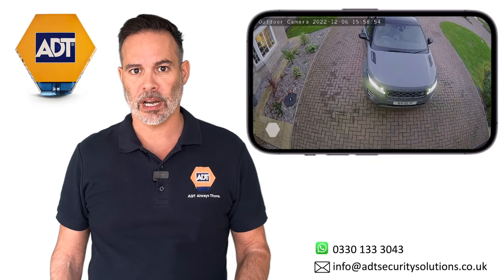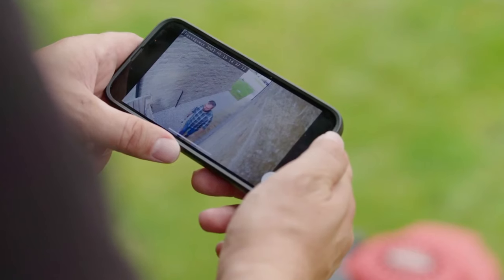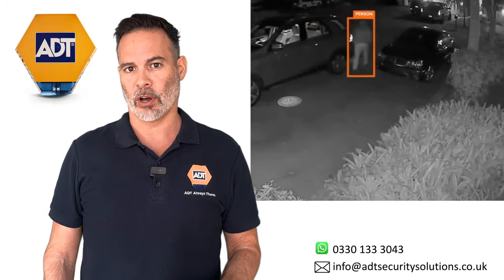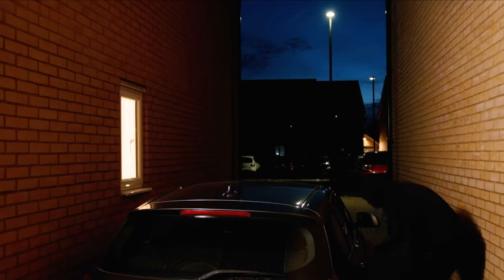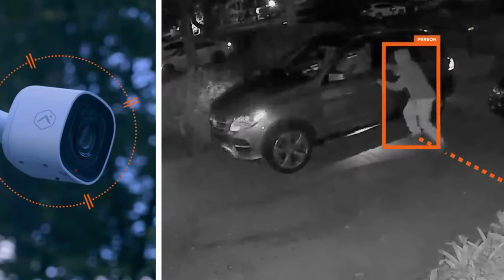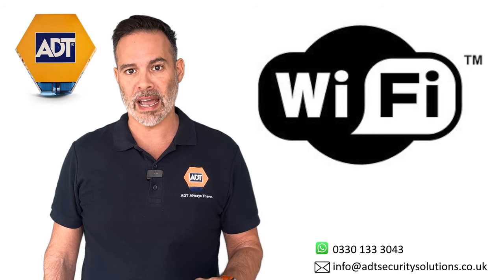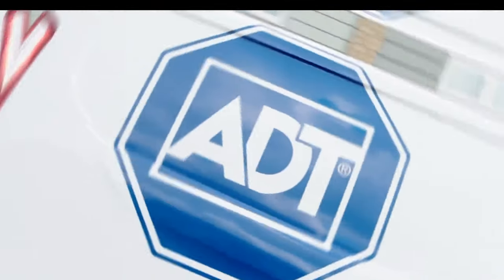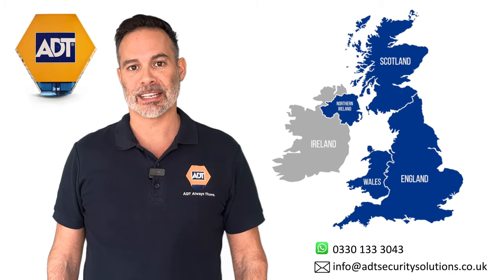ADT Smart Cameras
A short video detailing the main features of ADT's Smart Surveillance Cameras, which can be used in homes and businesses.